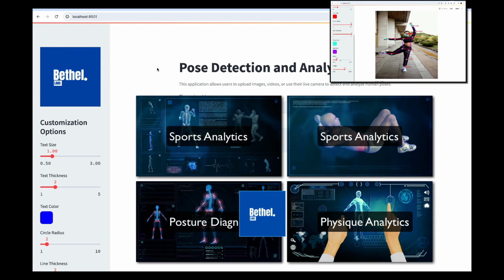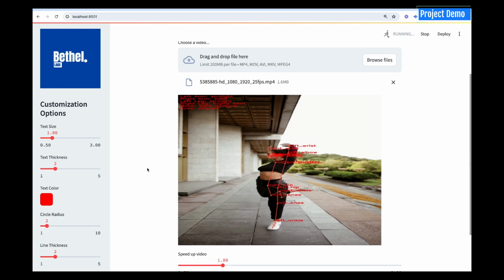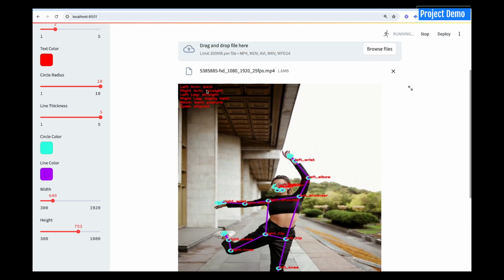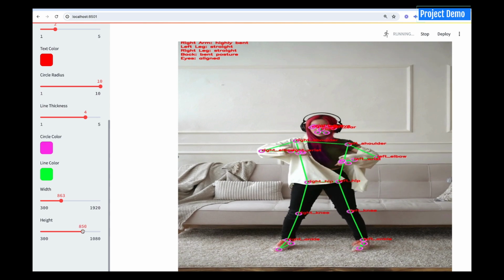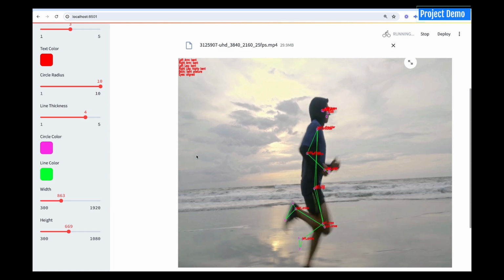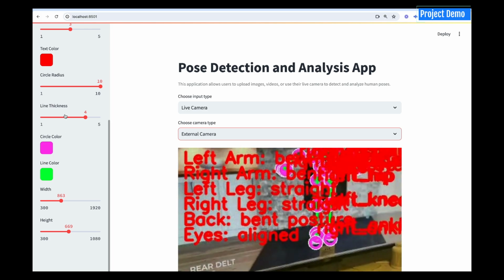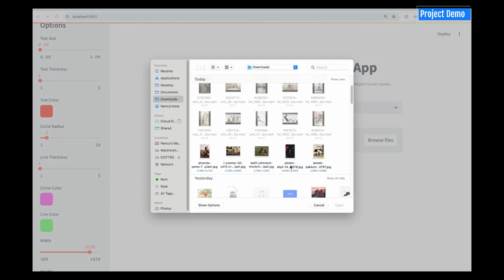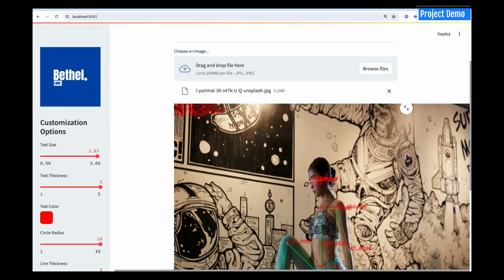Data Science PROJECT : Building a Pose Detection APP - Real life Object Tracking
In this project we will use Computer Vision and advanced image and video processing techniques to build and app for performing Pose Detection and Real life Object Tracking

Problem Statement

Project Overview:
The objective of this project is to develop a web-based application that allows users to detect and analyze human poses using images, videos, or live camera feeds. This application aims to provide real-time feedback on posture, movement, and pose alignment, which can be utilized in various fields such as fitness, physical therapy, sports analysis, and ergonomics.

Problem Statement:
In modern health, fitness, and sports environments, accurate pose detection and analysis are critical for improving performance, preventing injuries, and ensuring proper technique. However, existing solutions are often expensive, require specialized hardware, or are not user-friendly. This project seeks to address these challenges by developing an accessible, web-based solution that leverages advanced pose detection algorithms to provide real-time pose analysis using only a camera and a web browser.

Software and Tools Used:

Streamlit: A Python-based framework used to build the interactive web application.
OpenCV: An open-source computer vision library used for image and video processing.
MediaPipe: A machine learning framework by Google that provides pre-trained models for pose detection.
NumPy: A fundamental package for scientific computing with Python, used for numerical operations.
Streamlit WebRTC: A plugin for Streamlit that enables real-time video streaming and processing through WebRTC technology.

Techniques Applied:

Pose Detection: Utilizing MediaPipe's pose detection model to identify and track key human landmarks (e.g., shoulders, elbows, hips) in images, videos, and live streams.
Image Processing: Using OpenCV to process images and videos, converting them to suitable formats, resizing, and overlaying detected landmarks.
Real-time Video Processing: Implementing WebRTC for live video streaming, enabling real-time detection and analysis of human poses directly from the user's camera.
Data Visualization: Drawing and labeling landmarks on the human body to provide clear visual feedback to the user regarding their posture and movement.
Angle Calculation: Calculating angles between key body joints to assess alignment and detect deviations from ideal postures.

Skills Applied and Learned

Python Programming: Writing efficient and modular code in Python to integrate various libraries and tools.
Machine Learning Integration: Applying pre-trained models for pose detection and understanding how to adapt them for real-time applications.
Web Development: Using Streamlit to create an interactive, user-friendly web interface that allows users to upload images, videos, or access live camera feeds.
Computer Vision: Gaining experience with OpenCV for image processing tasks, such as color conversion, drawing on images, and frame resizing.
Real-time Data Processing: Learning to handle real-time data streams using WebRTC, including managing video feed inputs and outputs dynamically.
User Interface Design: Developing a customizable user interface with Streamlit, enabling users to adjust various parameters (e.g., text size, colors) for a personalized experience.

Conclusion:

This project provides a comprehensive solution for pose detection and analysis, blending modern machine learning techniques with real-time video processing to create an accessible and effective tool for various applications. The skills and technologies applied in this project highlight the integration of computer vision, machine learning, and web development, resulting in a product that is both functional and easy to use for end-users.